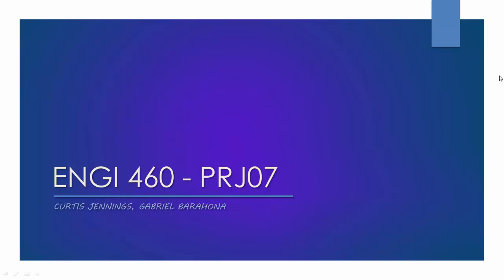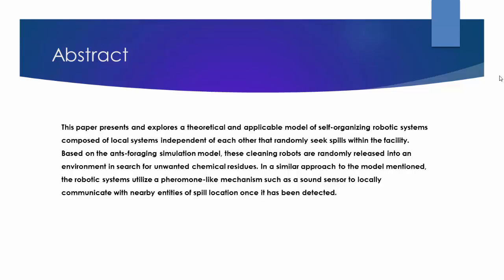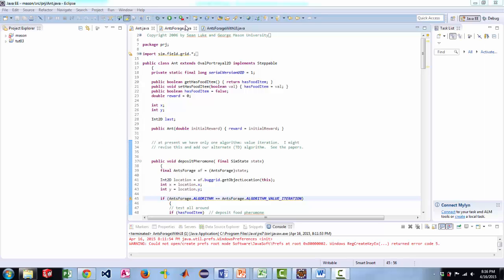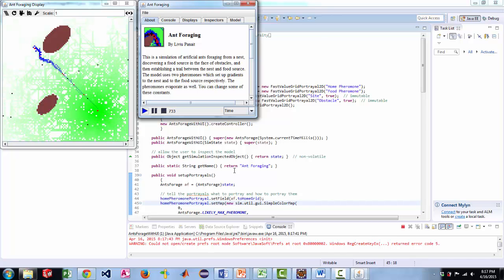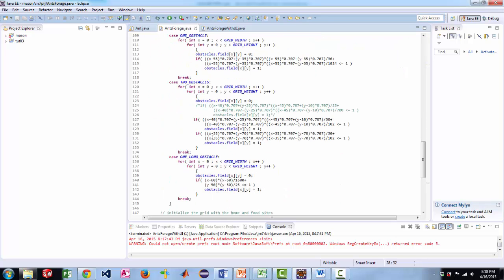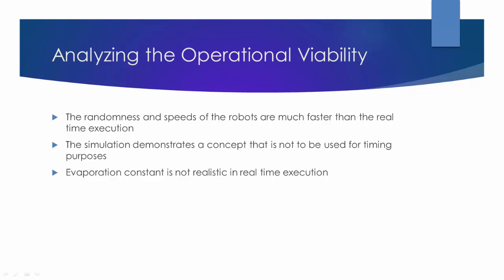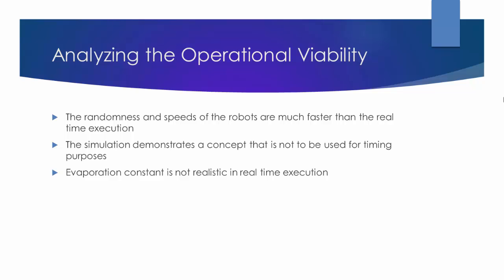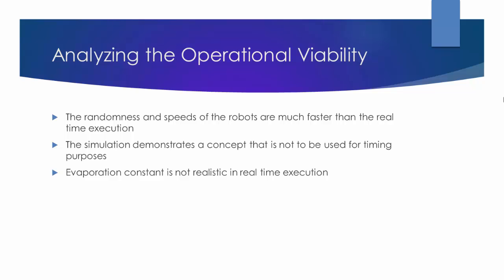ENGI 460 PRJ07